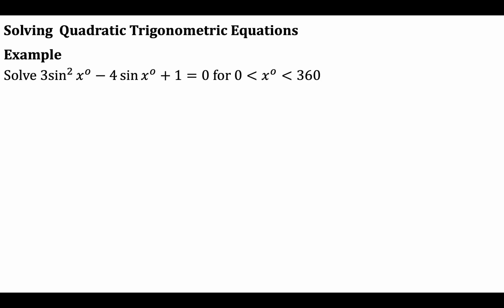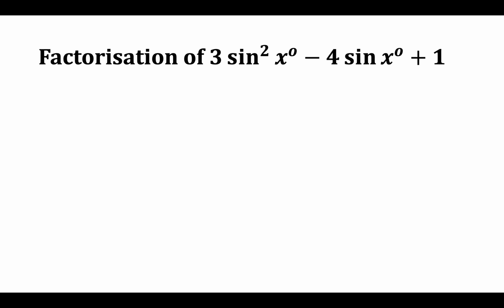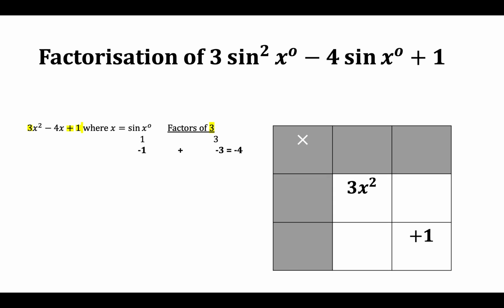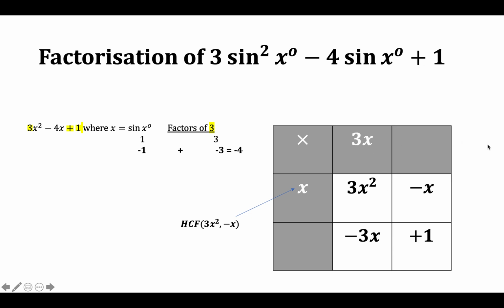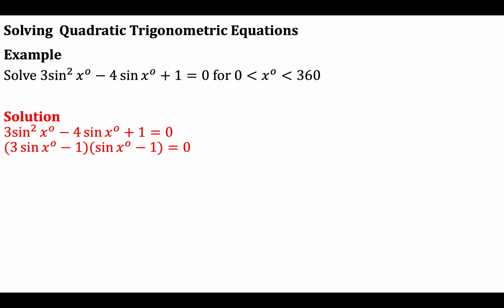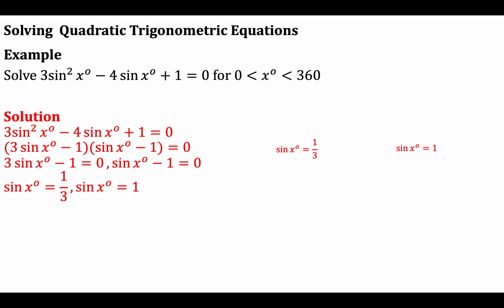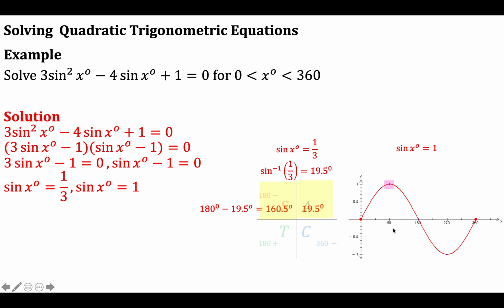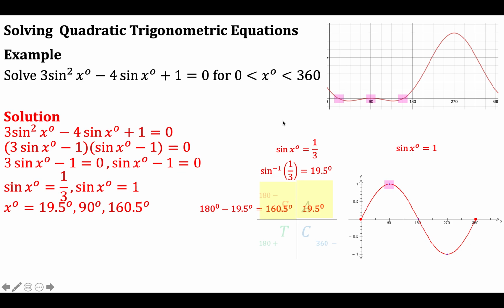8. Solving Quadratic Trigonometric Equations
SQA Higher Mathematics - Trigonometry (A) - Solving Quadratic Trigonometric Equations